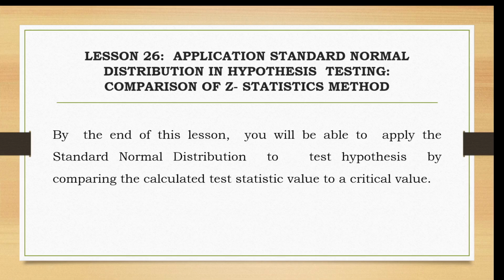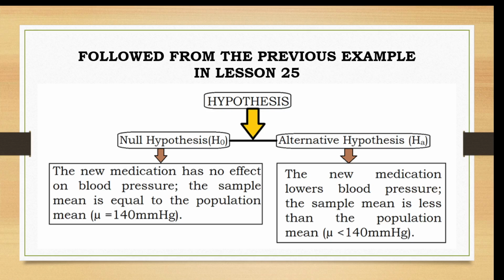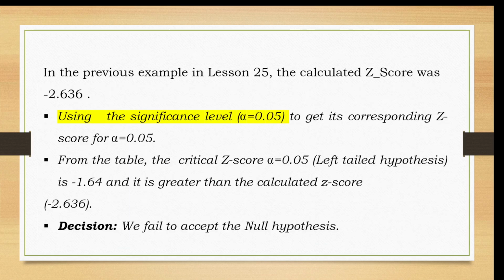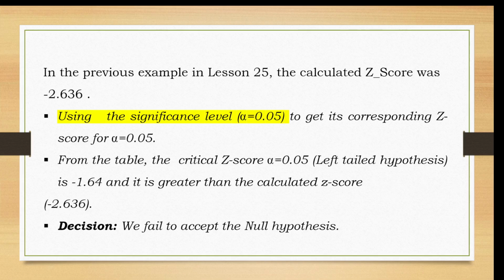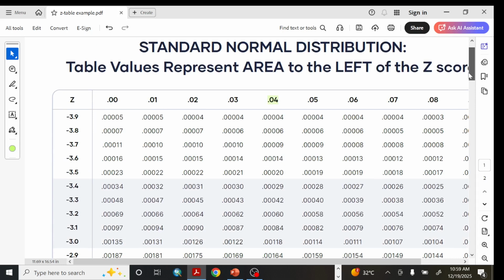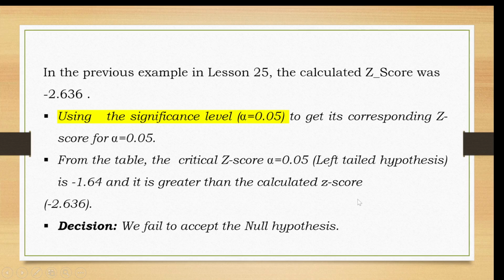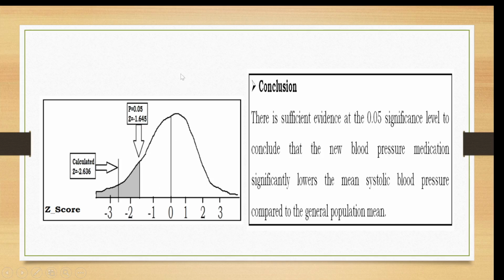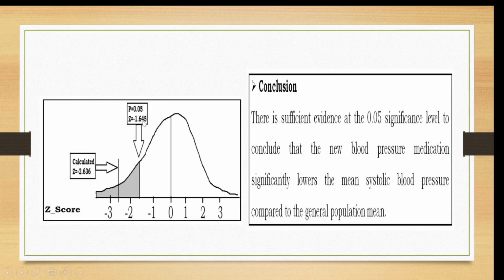LESSON 26 TESTING HYPOTHESIS USING Z SCORE STATISTICS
This video explains precisely how to test research hypotheses by comparing the magnitude of the calculated Z-score to the critical Z-score.